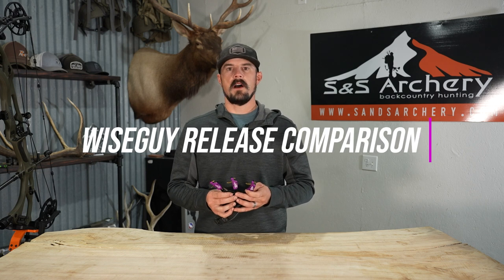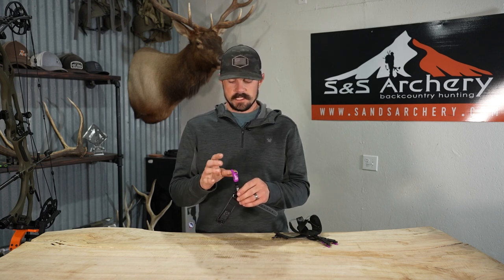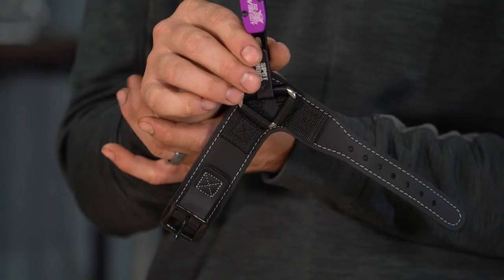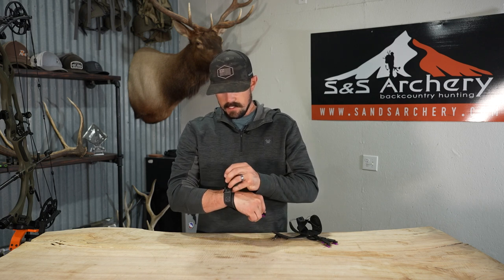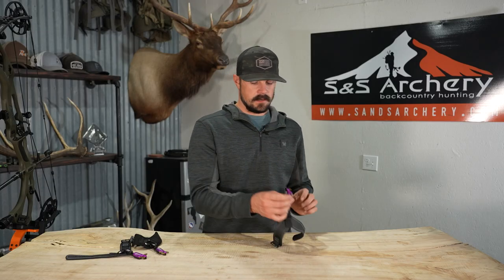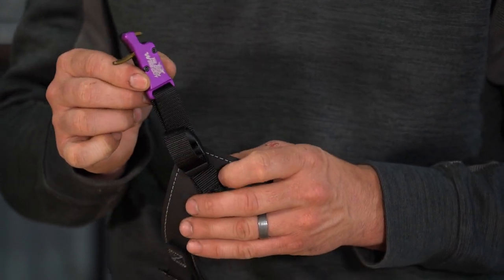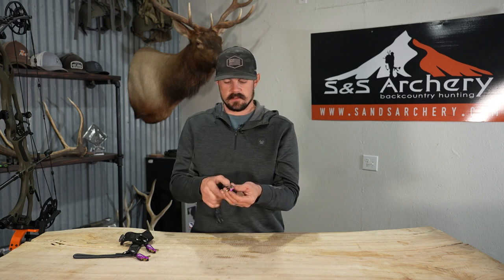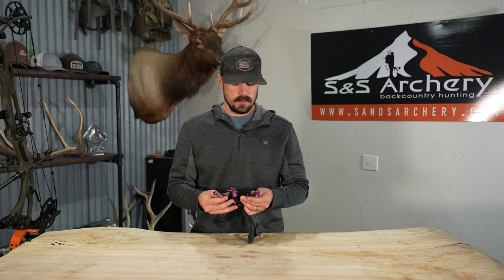Spot Hogg Wiseguy Release Comparison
In this video Justin gives us a look at three styles of Spot Hogg Wiseguy releases.

- Rigid w/ leather buckle
- Rigid w/ boa strap
- Nylon w/ leather buckle

The Spot Hogg Wiseguy Archery Release is one of the best index finger releases on the market. The micro adjust trigger allows you to set the perfect tension for your needs and have a crisp, clean torque free shot. Ideal for guys who are shooting D-loops the quick side loading jaw is extremely easy and quick to get on the loop so you are ready to make that shot in an instant. With the forward trigger design and micro adjust length the Wiseguy is a great all around release.

S&S Archery
Expert Advice.